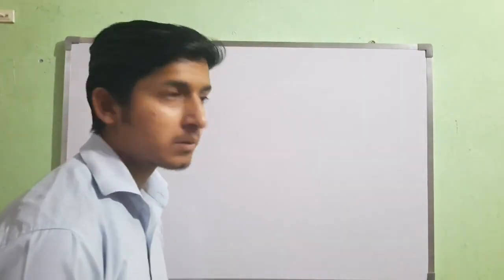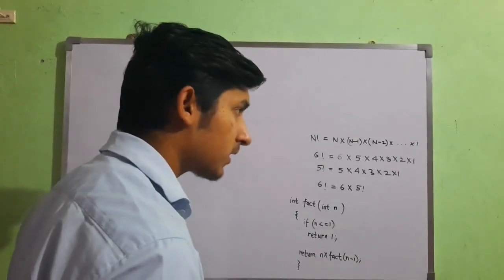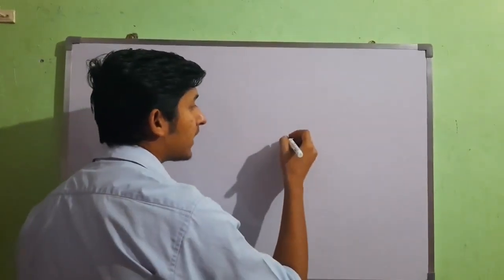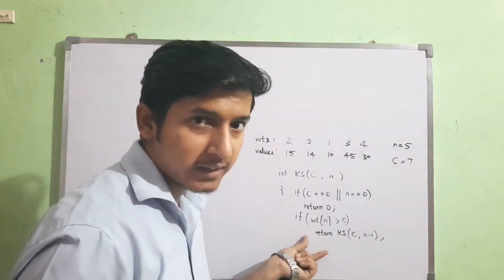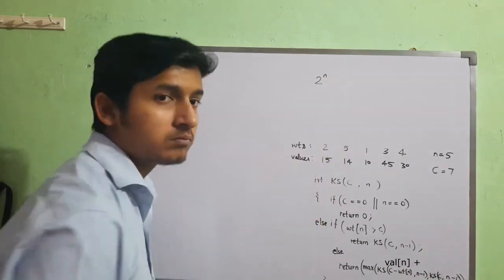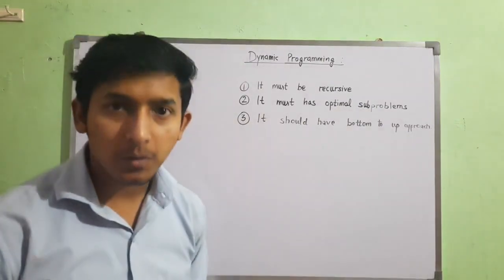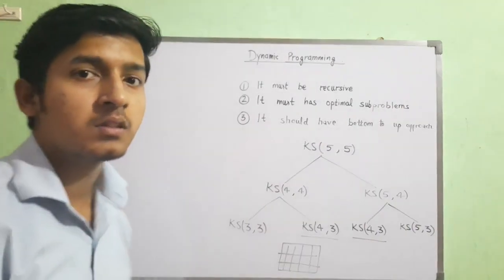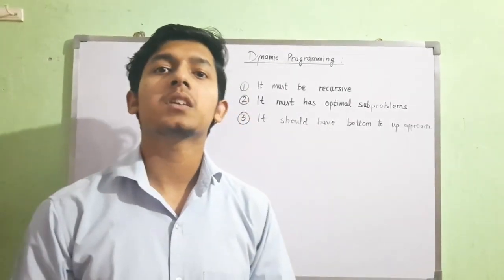What is dynamic programming? How to use Dynamic Programming? -including my proper introduction.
# Basics of Dynamic Programming Tutorials**
# How to identify if the question is from dynamic programming**
# Server caching basics! Dynamic Programming.
00:00 - intro
00:20 - about me
00:55 - Recursion
01:50 - example
03:04 - observations
03:48 - cons of recursive function
04:23 - arrival of Dynamic programming
04:36 - using Knapsack problem to face the problem with recursion
09:17 - comparison with dynamic programming solution
09:40 - curiosity about dynamic programming
10:08 - conditions for using dynamic programming
10:30 - analysis of conditions for using dynamic programming
03:05 - how Dynamic programming makes it efficient
14:24 - summarizing the dynamic programming conditions
15:08 - concluding what we learned
15:25 - ending of video